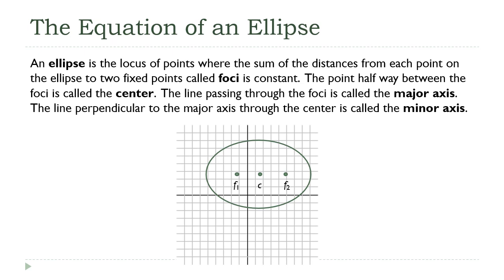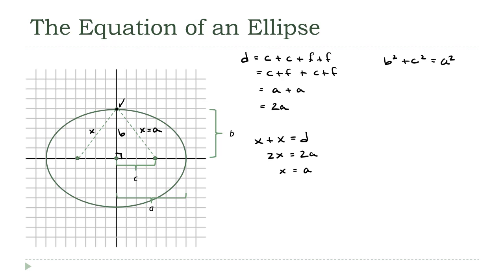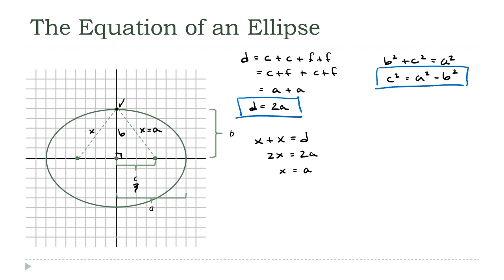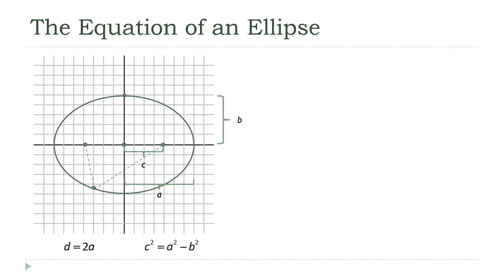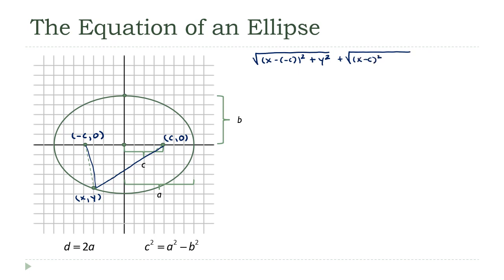Deriving the Equation of an Ellipse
For our next conic section, we're going to take a look at ellipses.  For our first lecture, we're going to start by defining an ellipses' major components - the major and minor axes, the center and the two focal points - then see how we can derive the curve's equation using the same kind of locus of points definition we've seen in previous lectures.